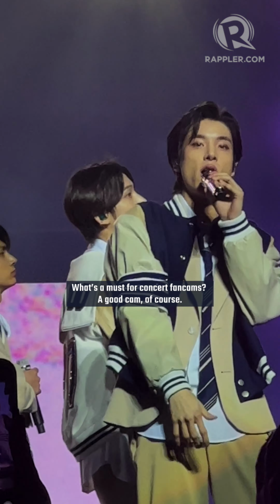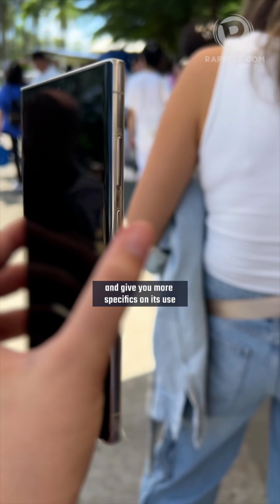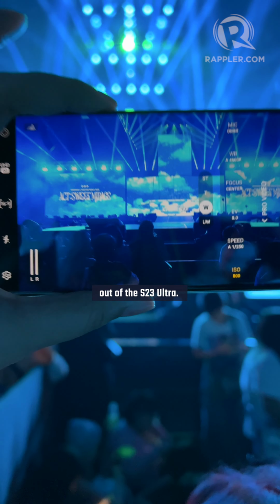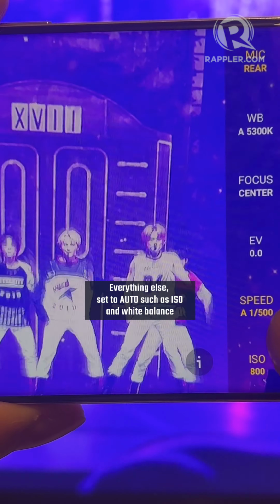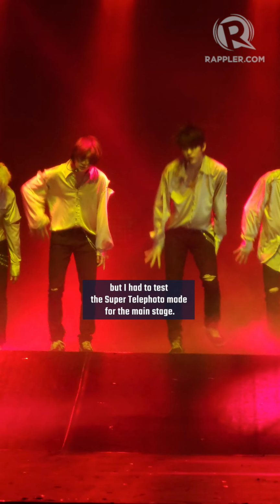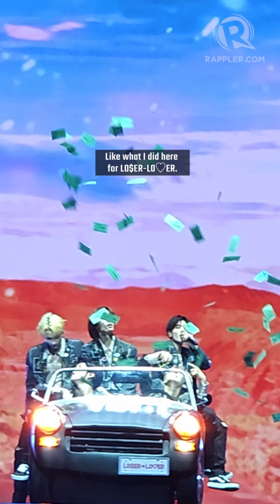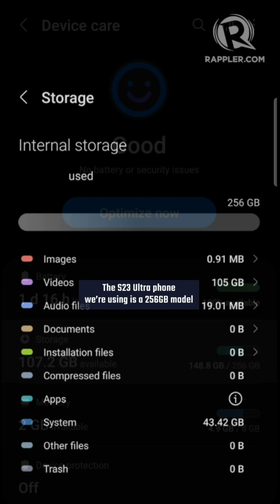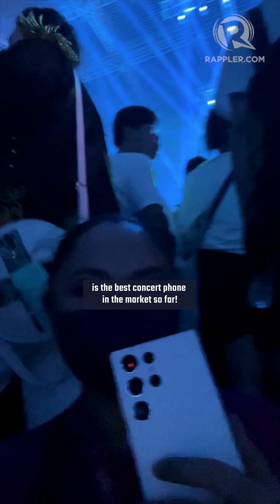TechRap x Rappler Fancam: Putting the Samsung S23 Ultra to the test at the TXT concert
For this RapplerFancam crossover with TechRap, Samsung sent us their S23 Ultra for real-world use, and we’re testing it on k-pop group TOMORROW x TOGETHER's ACT: SWEET MIRAGE concert held at the Philippine Arena in Bulacan. Here's our review!

Follow Rappler for the latest news in the Philippines and around the world.